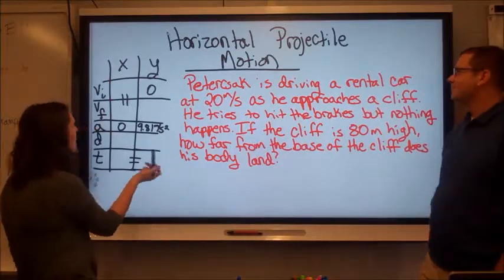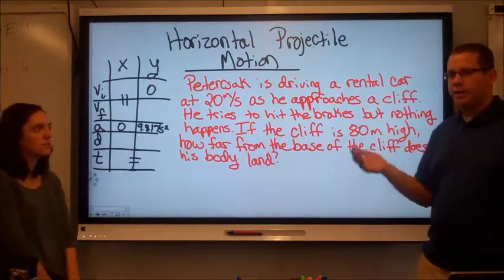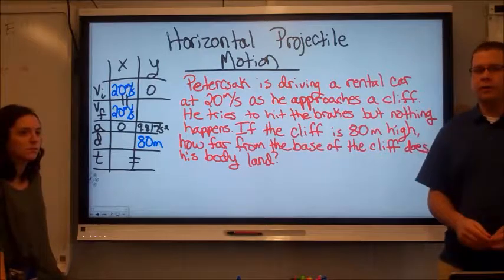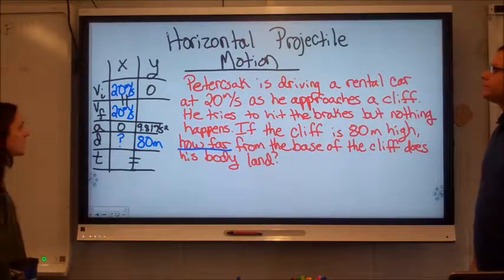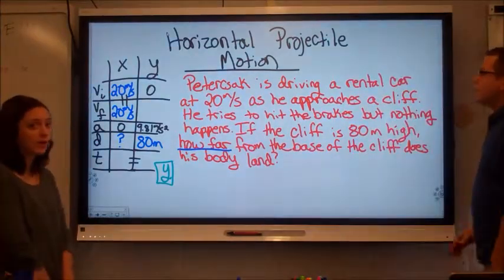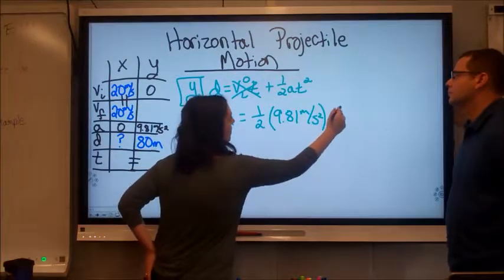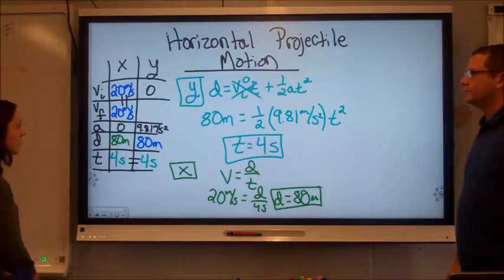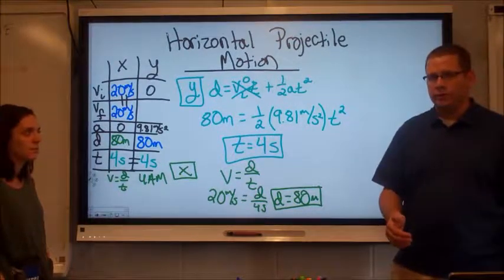horizontal projectile motion